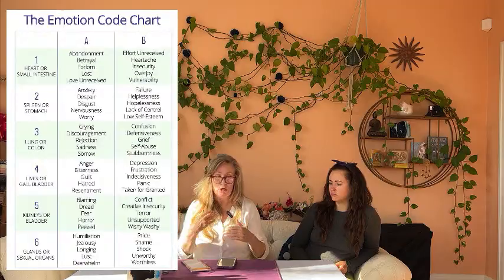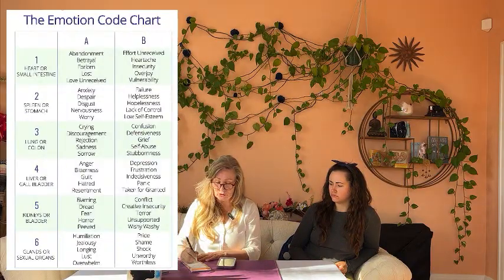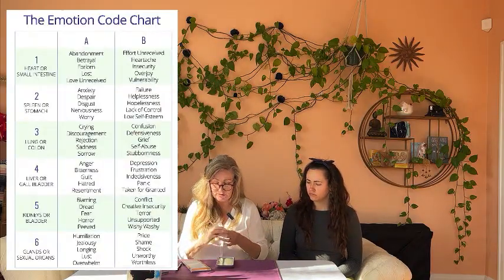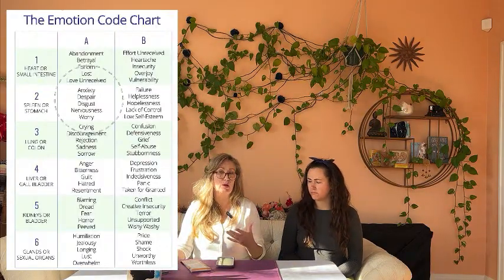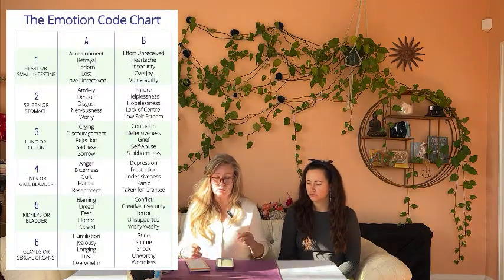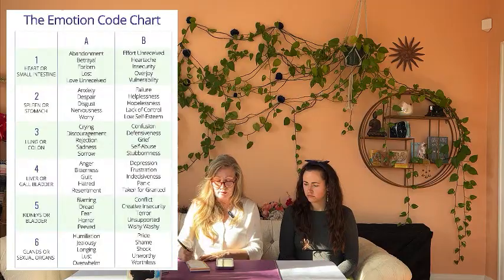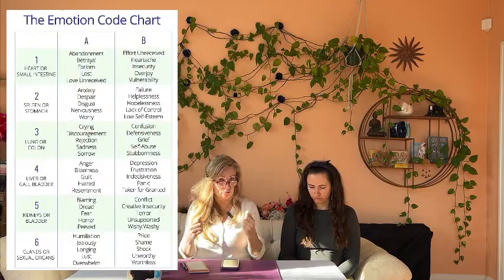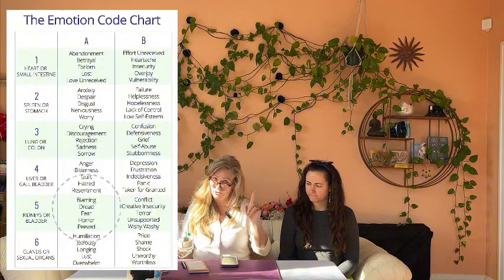Emotion Code IN REAL TIME - Live Participant!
If interested in my work, sign-up for a Consultation, this includes a Body Evaluation.   Or simply sign-up for the Group trapped emotion release, offered each Wednesday.

Love & Light
~ Sherry

READ A FREE EXERPT OF MY BOOK:  "A Change in Perception"